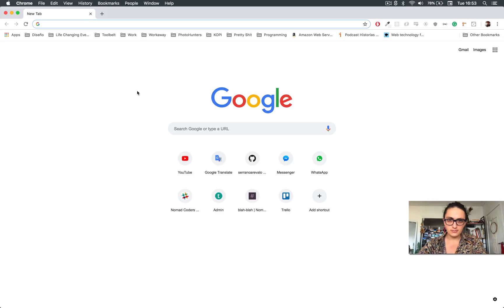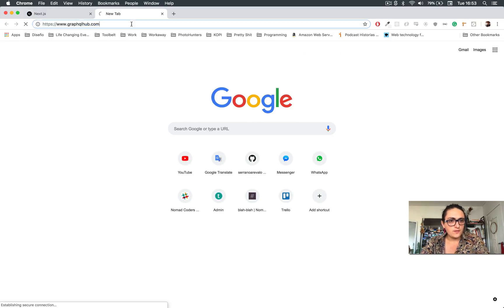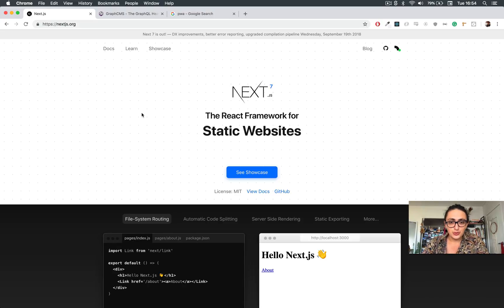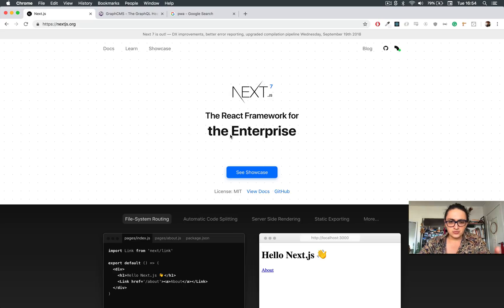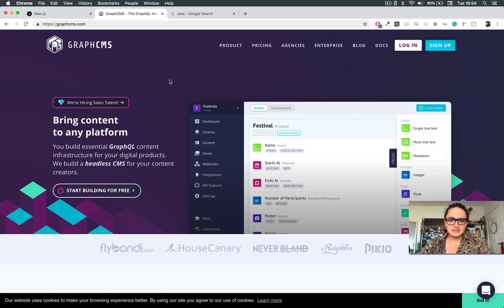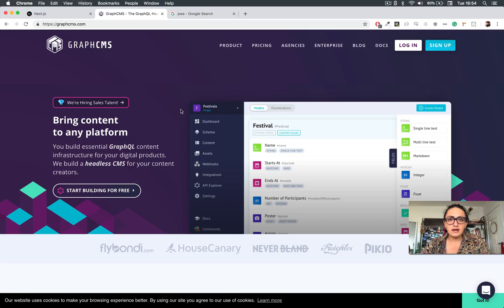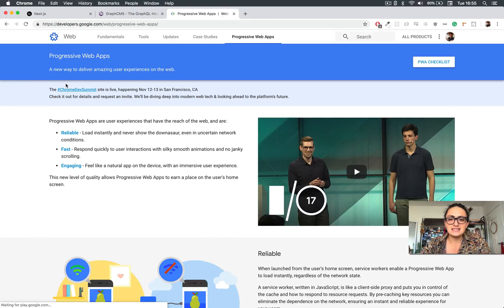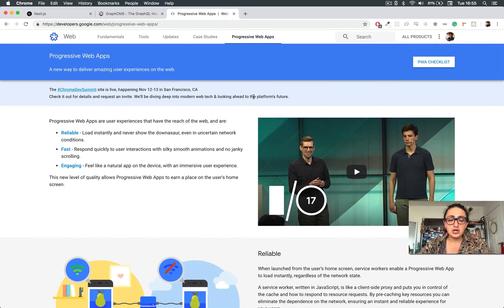[노마드 아카데미] PWA 클래스에서 배우는 것은 무엇인가? What are we building in PWA Class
PWA 수업에서 무엇을 클론하고, 자세히 배우는 것은 무엇인지 설명합니다!
PWA 수업을 확인해보세요!
Learn to Code with Nicolas!